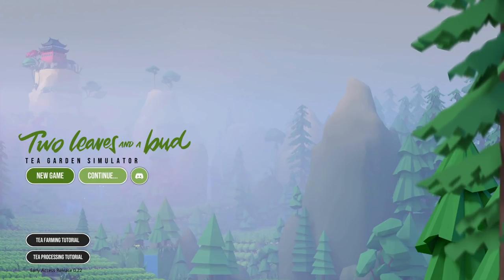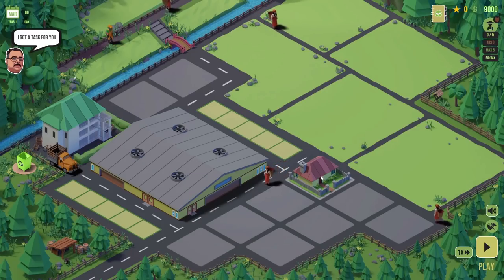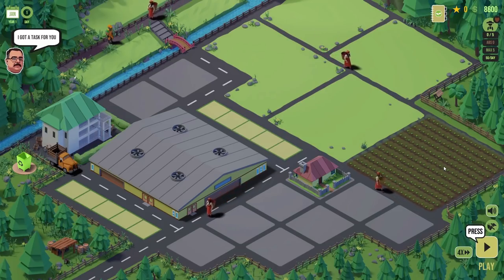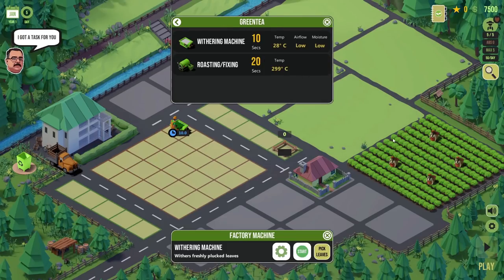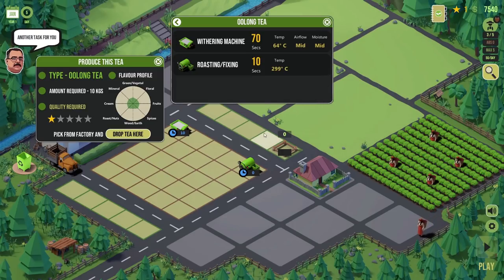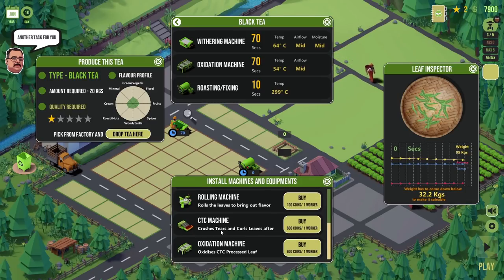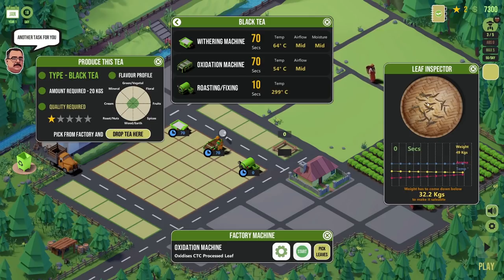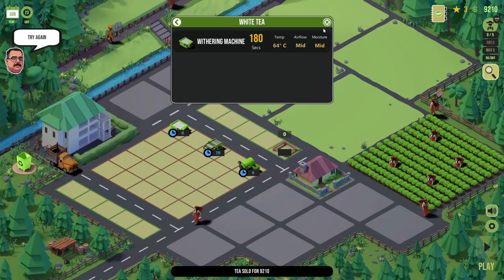Sweet Dreams are Made of Teas | Two Leaves and a Bud - Tea Garden Simulator - Early Access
Two Leaves and a Bud - Tea Garden Simulator is a game that is perhaps made for The Geek Cupboard. It's all about tea, lovely, glorious, splendid tea, and here in The Geek Cupboard we do like the occasional cup of tea every 60 seconds or so, so this game is just perfect!

We manage a lovely tea garden where the aim is to grow lots of lovely different tea leaves and then process them in our factory into a variety of different types of tea.

We start with just one field from which we harvest some tea leaves, and of course we go for the top two leaves and the bud! Yes, you can pick which leaves you harvest from the tea plants. These leaves are then transformed into the sort of tea leaves we know and love via the use of machines in our factory, so we wilt the leaves and we roast the leaves and we roll the leaves!

The manager tasks us with making various teas of different qualities, so we end up making green tea, black tea, oolong tea and white tea, but when things get tough we turn to our resident tea-master for advice, and my goodness he has on an excellent hat.

Two Leaves and a Bud - Tea Garden Simulator can be found

Two leaves and a bud is a tea farm and factory management game. Produce a variety of tea. Craft your own processing technique, expand and manage your Tea Estate. You'll also have to deal with factors such as pests, weather, and labor management, which can either make or break your business.

Features
Some of the game's features and mechanics include:
The ability to produce different types of tea. Like Green, Oolong, Black, White, Matcha, CTC.
Choose from a clone bank of different tea varieties, each with their own pros and cons. Use research to make new tea clones with desired qualities.
Analyze the terroir, soil and treat your land to produce the desired result.
Organize work schedules and progress through the game day by day.
Time of the year, Dynamic weather system reflecting the unpredictability of real-world climate.
Protect your tea plants through specific treatments depending on the type of pest and disease.
Prune or pluck your tea. Choose specific types of leaves to pluck for different teas.
Craft your Tea in the factory through the game's 4 tea-making processes: Withering, Rolling, Oxidation, and Fixing. Each type of tea needs to be crafted in a certain way to achieve the best results, so you'll have to learn and master each one.
Simulation engine based on real-world tea chemistry. (With expert consultation from Chengmari Tea Gardens)
Take up the challenges of producing legendary real-world teas to unlock achievements and take the title of 'Tea Master'.